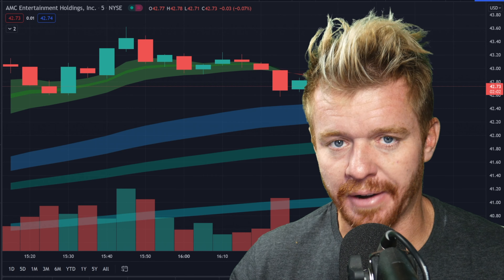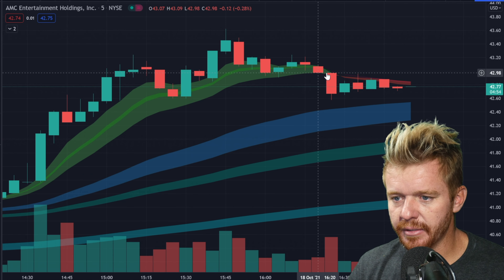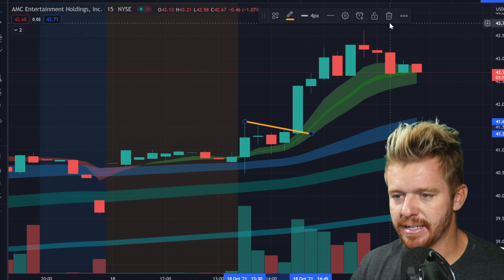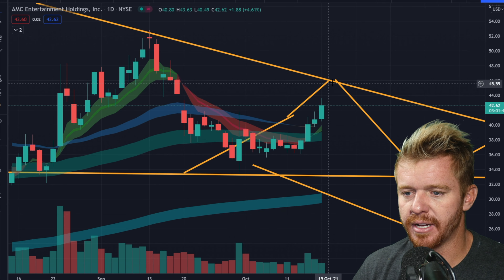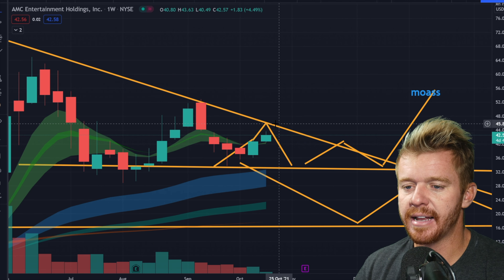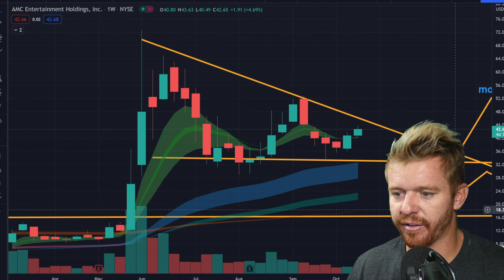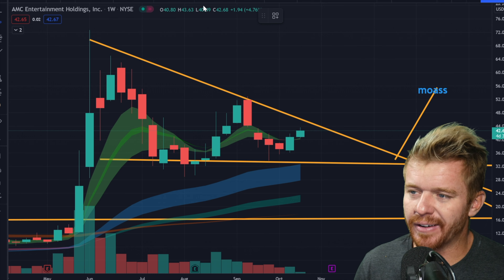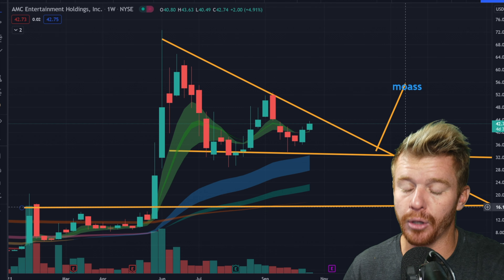AMC MOASS CLOSE OR CRASH???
Is the AMC MOASS Close or a Crash back to $30 closer? We take a look at the AMC chart today to see how things are looking for MOASS! I do own $70 Calls that expire in December so Pray for MOASS!

➡️LEARN MORE ABOUT INTERACTIVE BROKERS ⬅️
Broker that I use for Day Trading Stocks, Options with their Mobile App and industry leading services.

Check out Trade Ideas FREE Live Trading Room and learn more about the BEST Trading Scanner on the Market!

Come join FREE DayTrading Facebook Group!